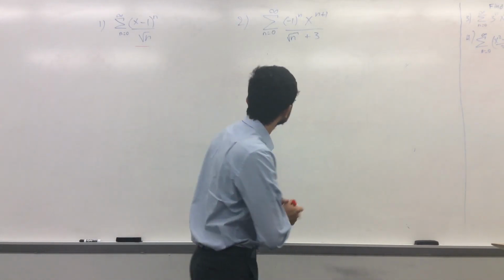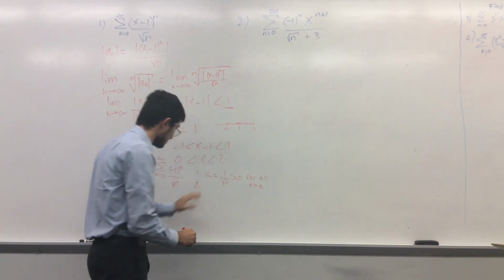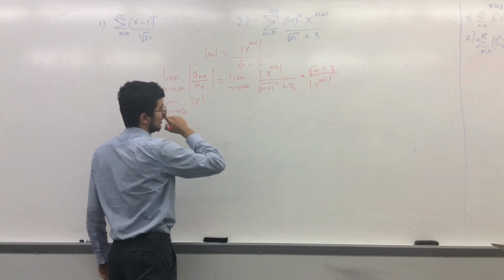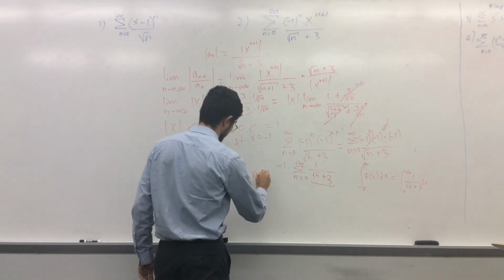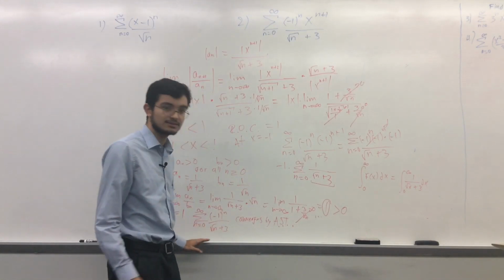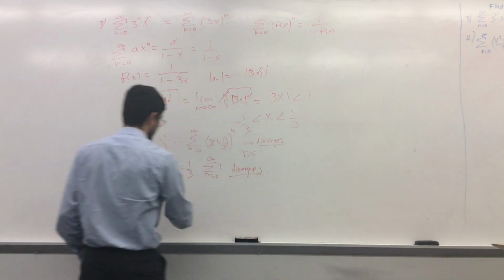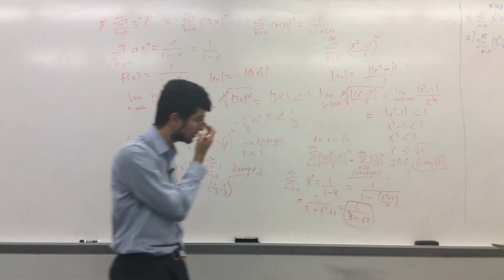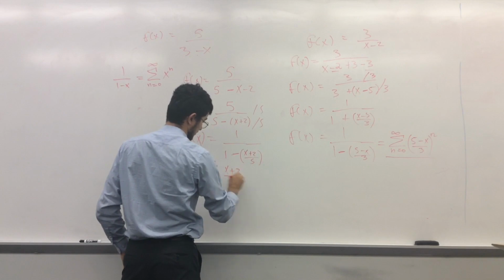Infinite Series: Radius and Interval of Convergence and Power Series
Infinite series for you!